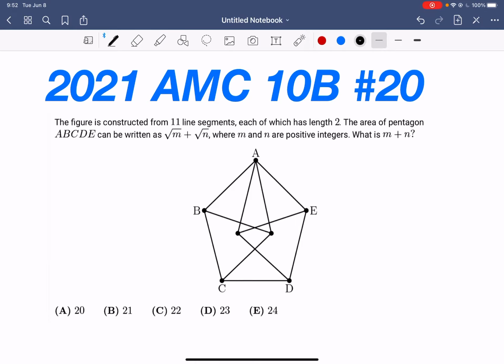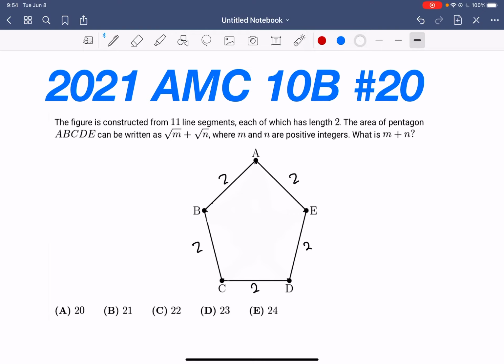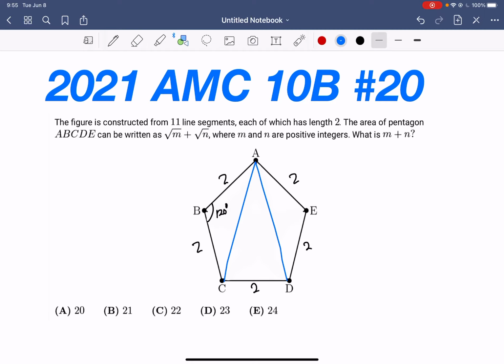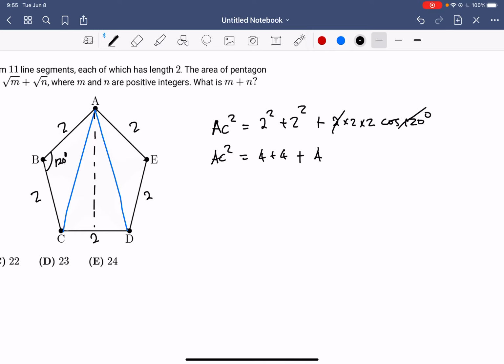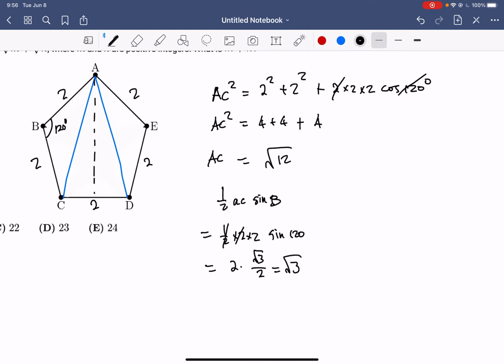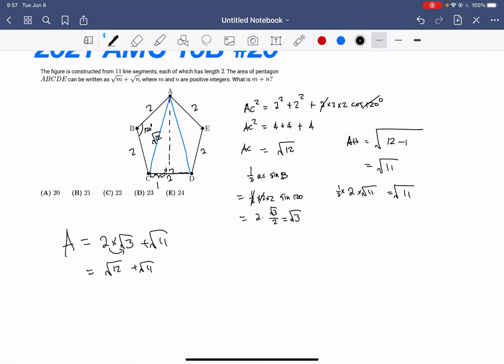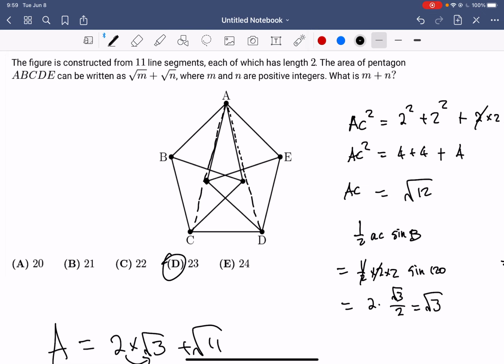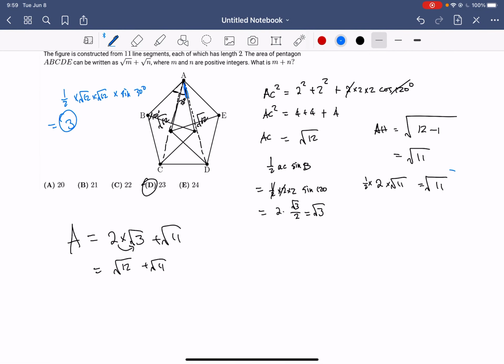2021 AMC 10B #20 Full Solution